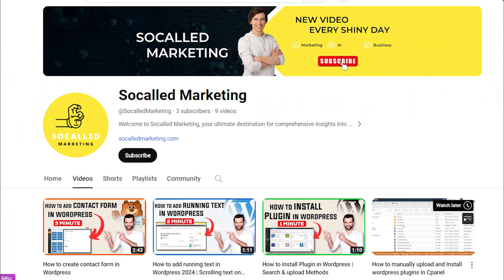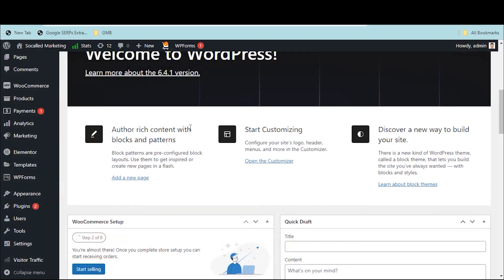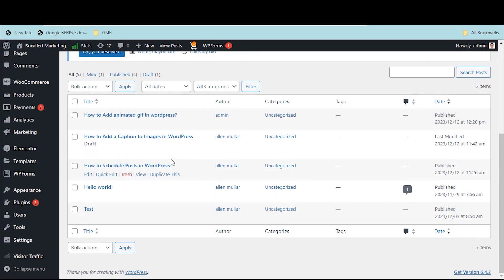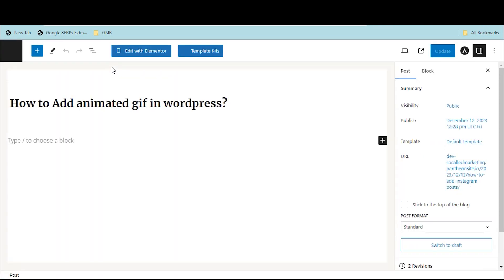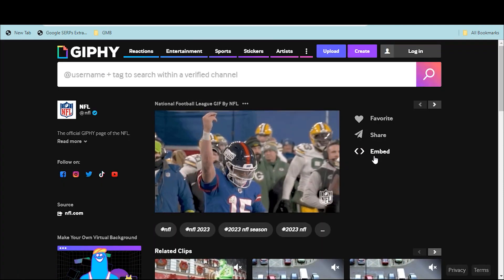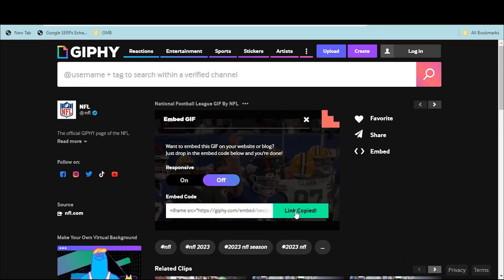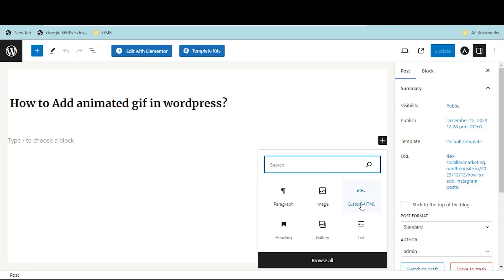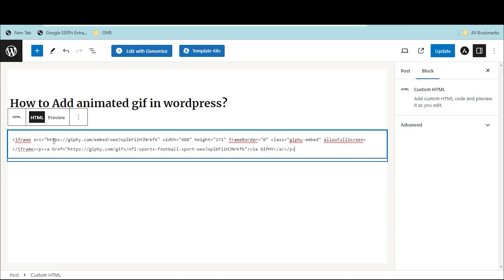How to Add animated gif in wordpress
Today I will show you How to Add animated gif in wordpress.

Log into your WordPress dashboard, then click on "Posts." I want to edit this one, so click on "Edit."

Then go to "Giphy" and copy the post's embed link. Click on "Embed" and then "Copy Code." The link is now copied.

Go to the WordPress post and click on the "plus sign," then select "Custom HTML." Paste that link in this block. Click on "Update" and then "View Post." See, the GIF is successfully added to this post.